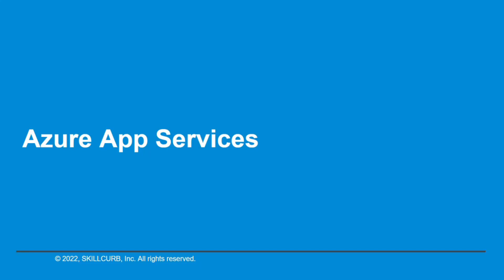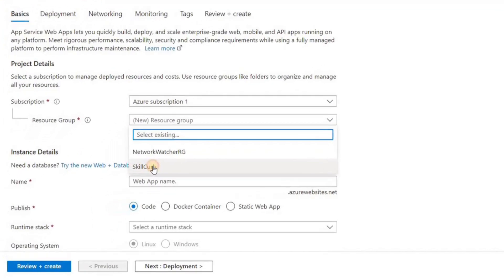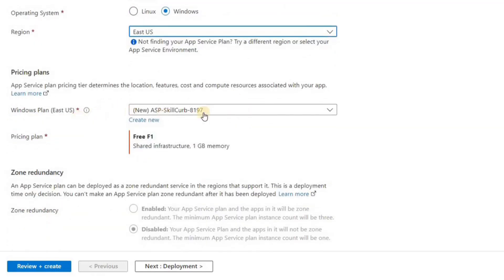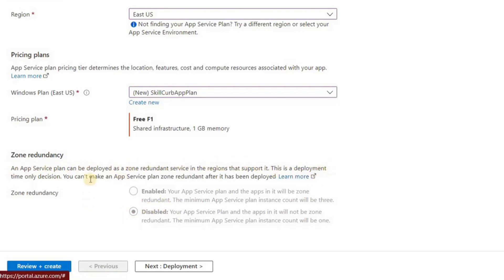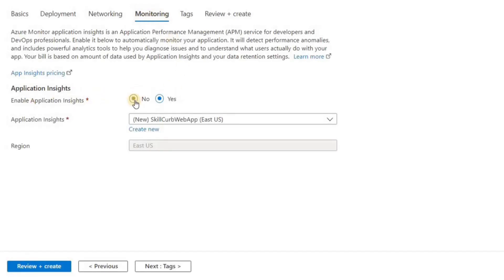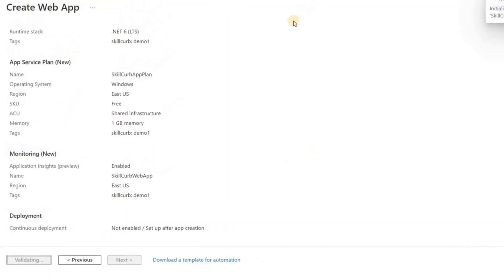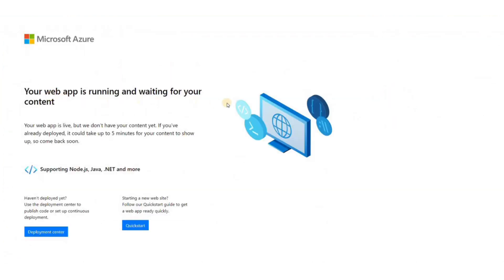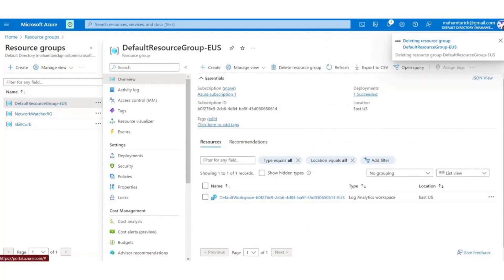Azure App Service for Beginners [ Hands on Lab ]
In this lab we will show you a quick demo of Azure App service that helps you
Quickly build, deploy, and scale web apps and APIs on your terms. With programing languages of .NET, .NET Core, Node.js, Java, Python, or PHP in containers, or running on Windows or Linux.